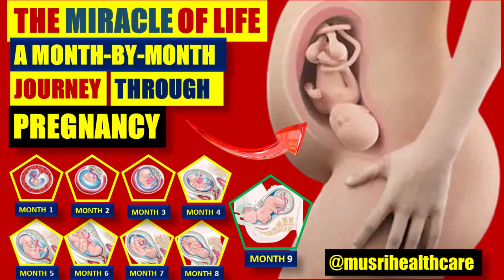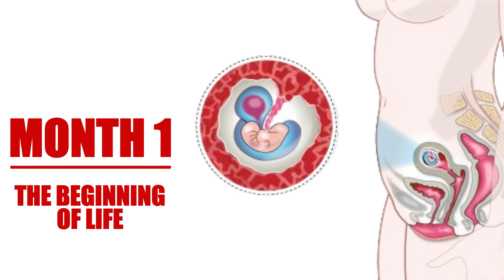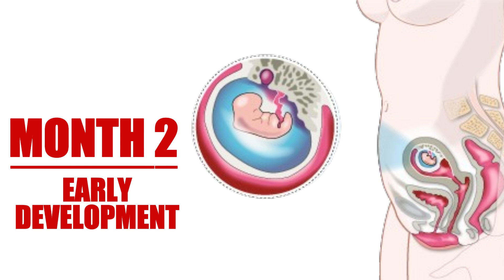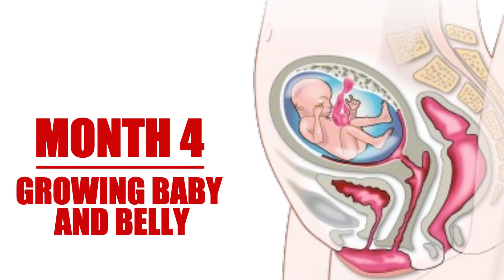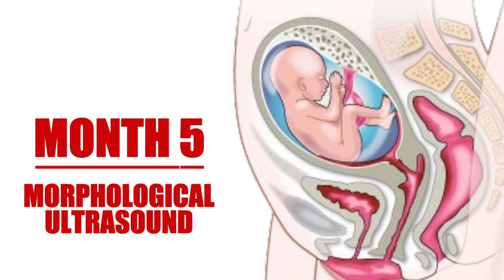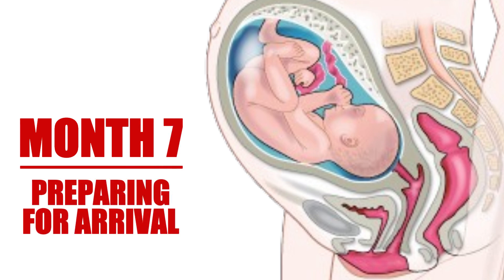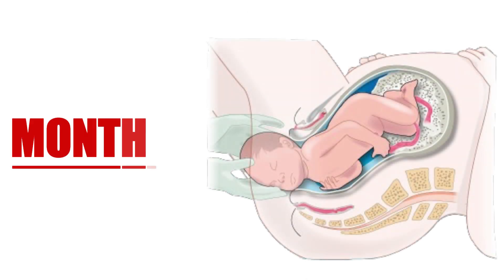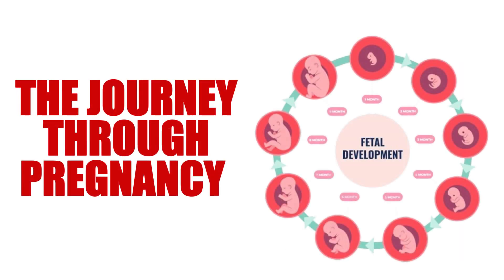The Miracle of Life: A Month-by-Month Journey Through Pregnancy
changes in the mother during pregnancy month by month
weight gain during pregnancy month by month in kg
pregnancy
pregnant
pregnancy chat
birth
babies
Pregnancy Week
pregnancy week by week
ultrasounds
pregnancy ultrasound
pregnancy scan
9 months in the womb
Babies (Film)
Pregnancy (Film Subject)
Ultrasound (Industry)
Born Prenatal Development (Literature Subject)
Uterus (Anatomical Structure)
In The Womb (TV Program)
Fetus
Birth (Film)
pregnancy
embryo
fertilization
blastocyst
Embryogenesis
ketogenesis
 baby